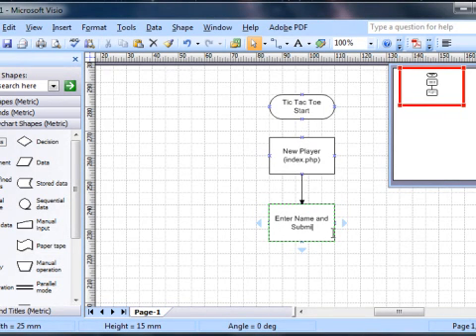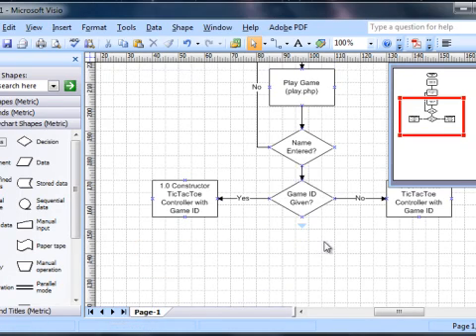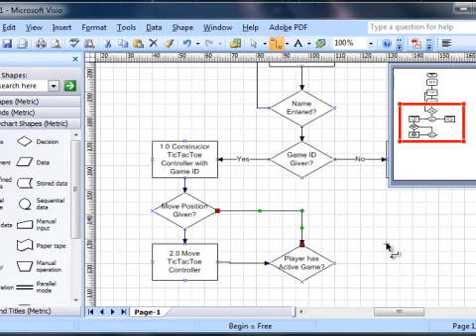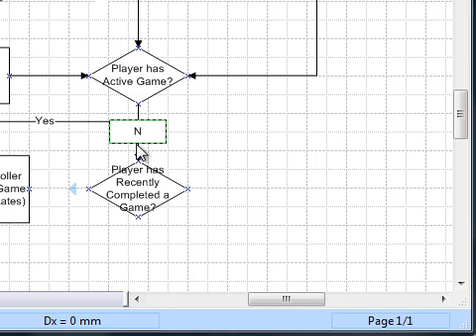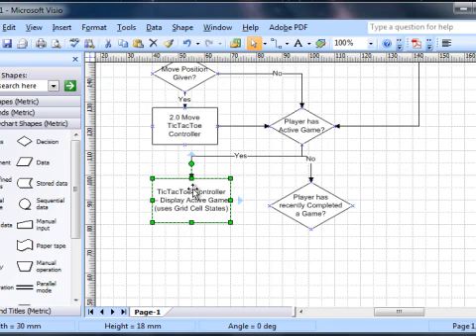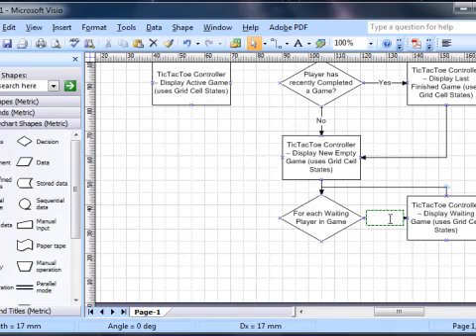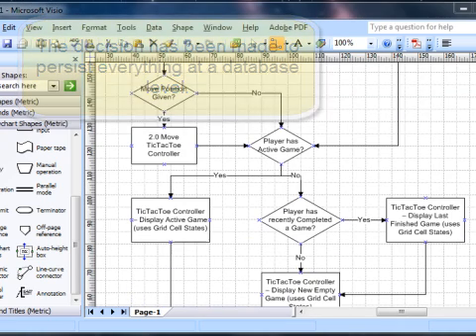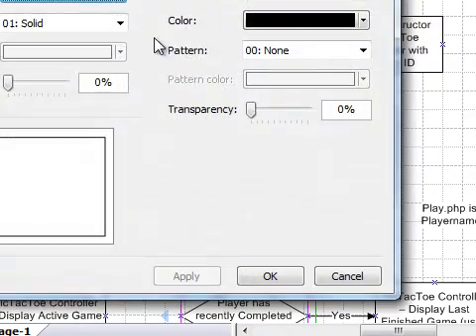Tic Tac Toe: Part 2 - Flow Chart Design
This is the second in a series where a multi-player Tic Tac Toe (or Noughts and Crosses) game will be built using MySQL and PHP technologies. We will look at creating a flow-chart to help define the game-play. We will keep in mind the items highlighted from the problem analysis and the screen layouts created in Part 1.